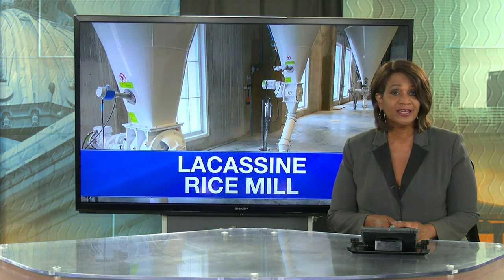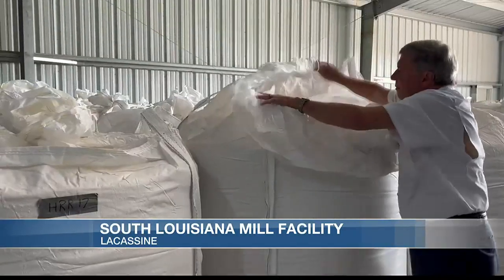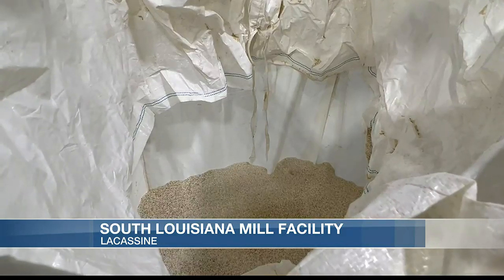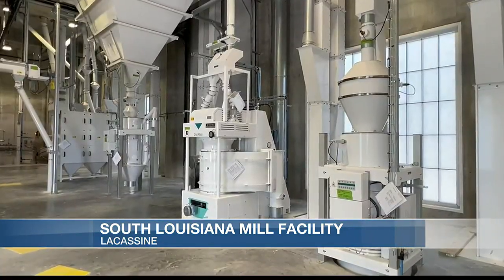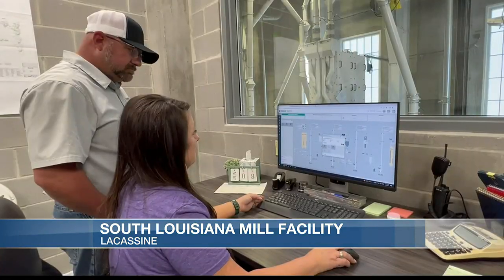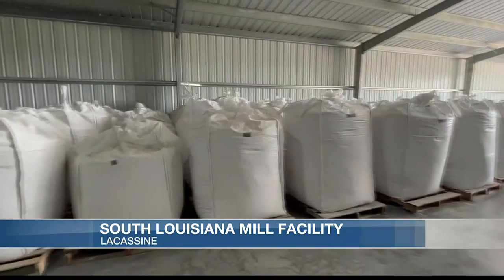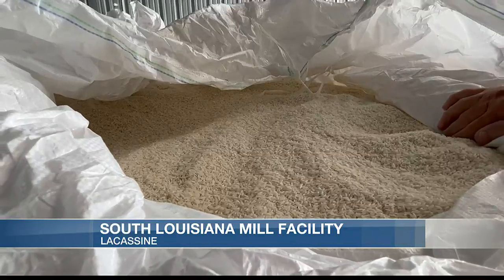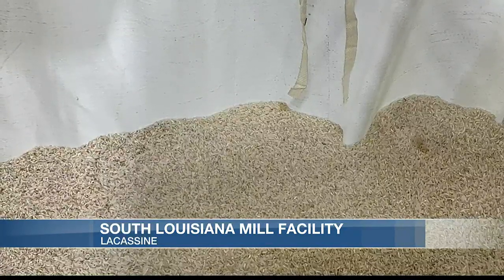South Louisiana Rice Mill facility now operational, provides better prices to farmers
South Louisiana Rail Facility’s new rice mill is expected to make its mark on SWLA’s rice industry.

Rail facility secretary treasurer, Kyle Todd, said milling helps out the farmers by making their product more profitable.